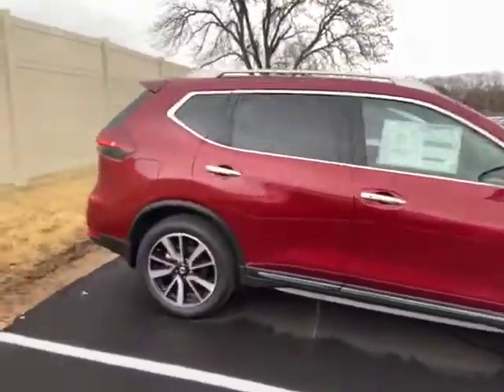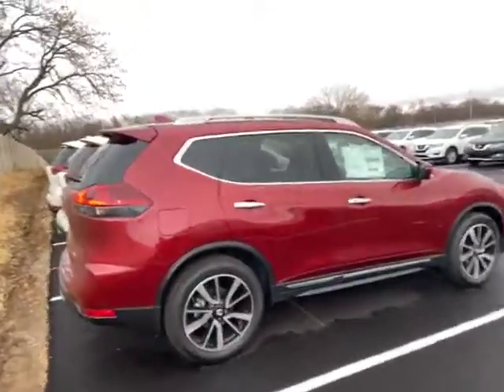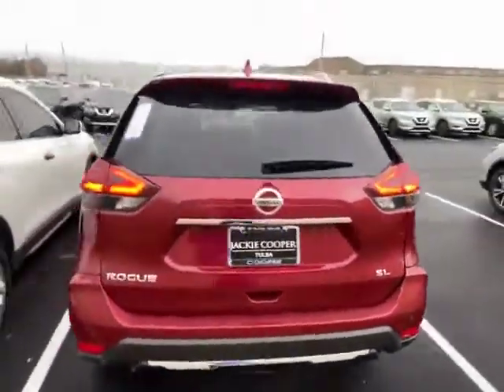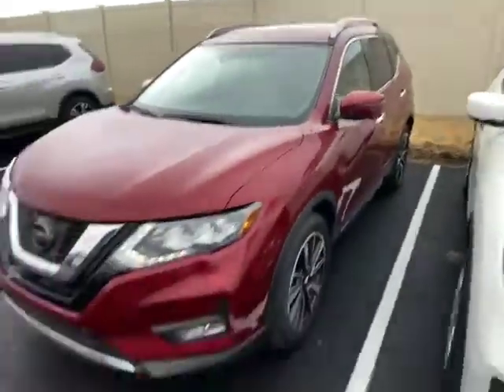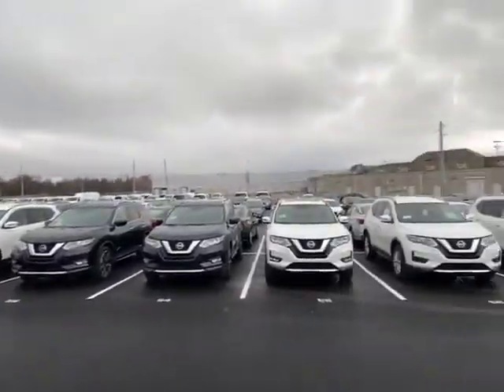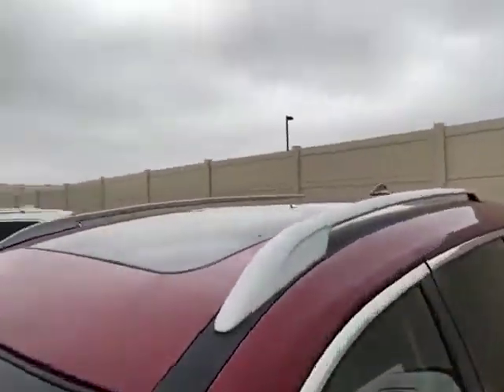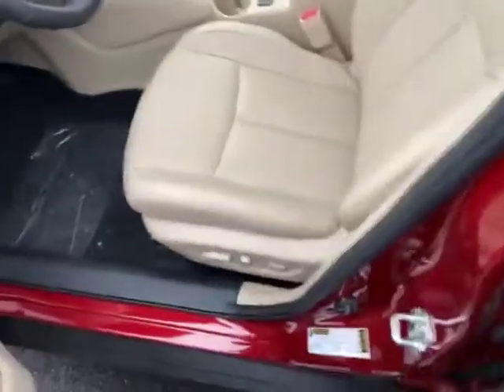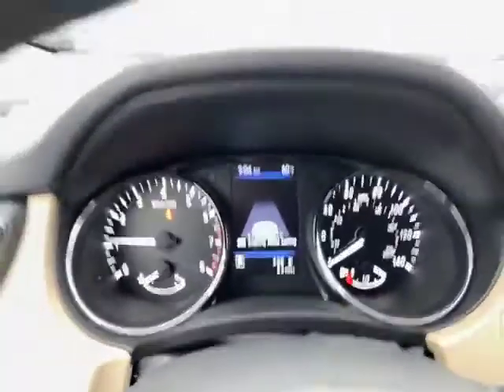2019 Nissan Rogue at Jackie Cooper Nissan Tulsa, OK